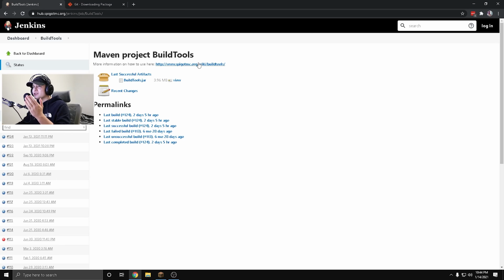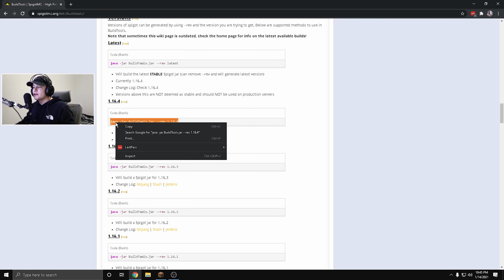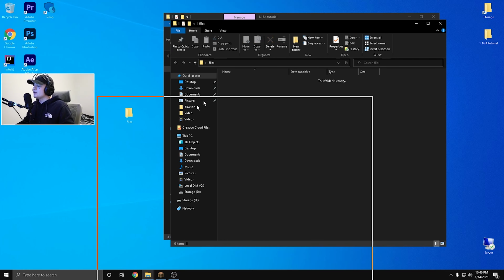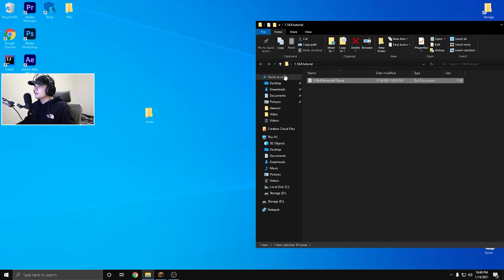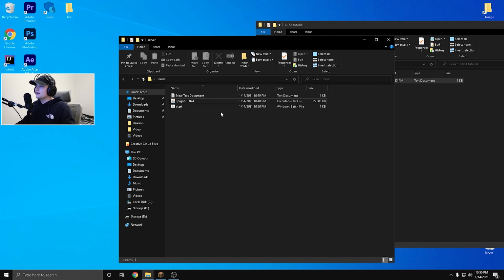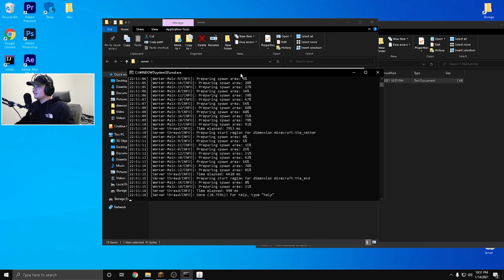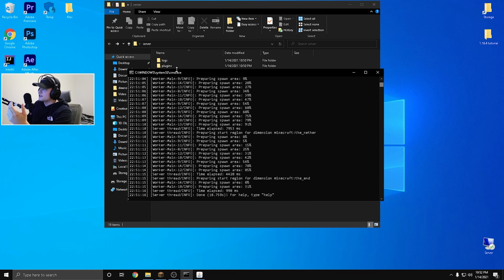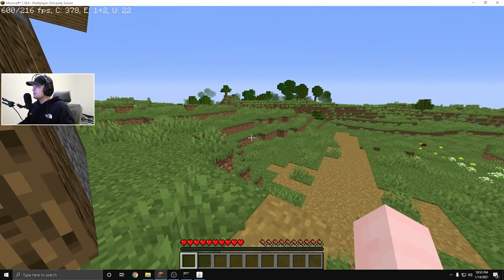How to Make a Minecraft 1.16.4 Server (Create Your Own Minecraft Server in 1.16.4)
java -Xmx1G -jar SERVERNAME.jar
PAUSE

java -jar BuildTools.jar --rev 1.16.4

○ Specs ○
 CPU: Ryzen 3700x
 GPU: RTX 2070 Super
 RAM: 48GB Trident Z RGB
(video rendered in 2K 60FPS)

INFO:
In this video I am playing on Minecraft and doing tutorials for the game. I record tutorials on minecraft servers as well as plugins for them.